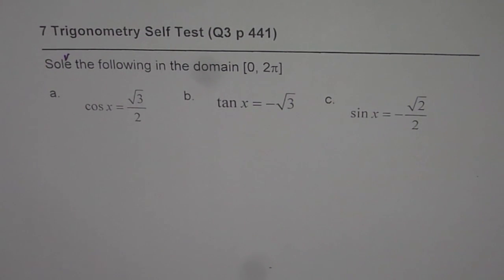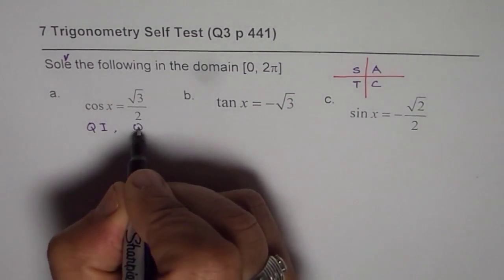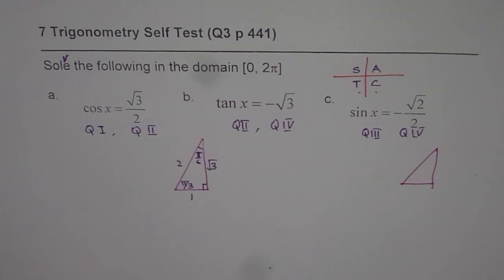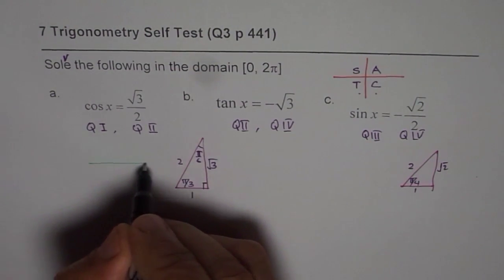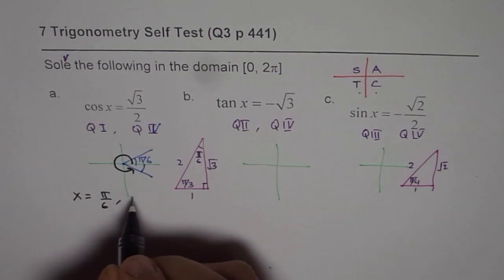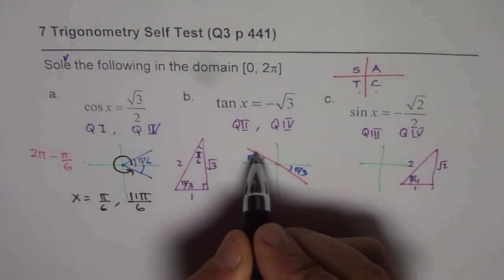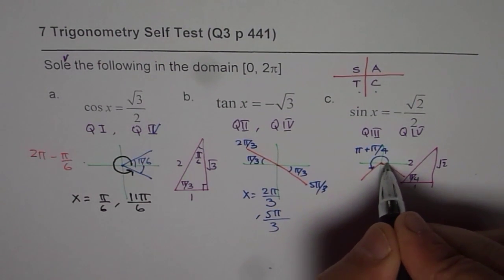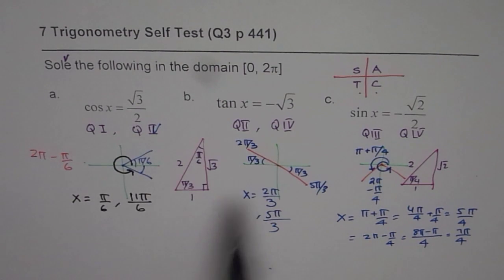Q3 p 441 Nelson Solve Trig Ratios for Given Value MHF4U